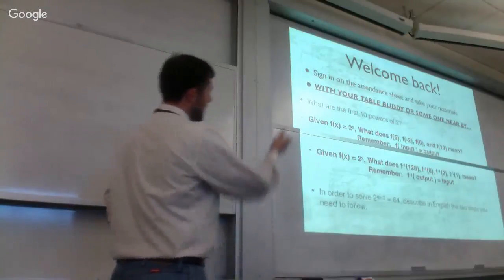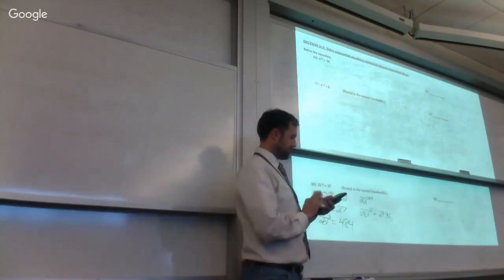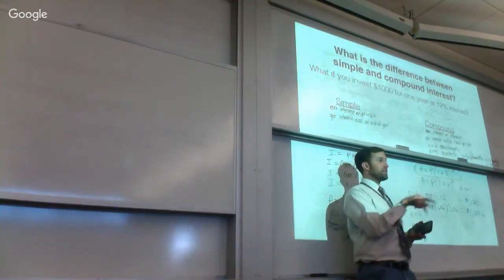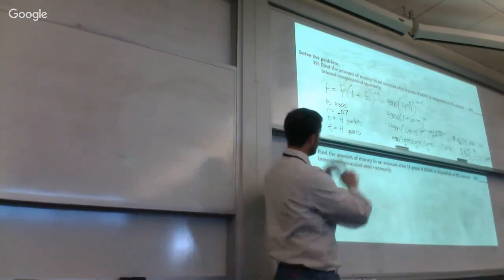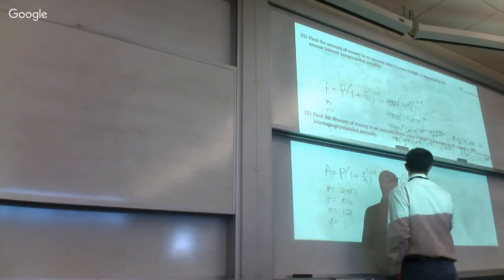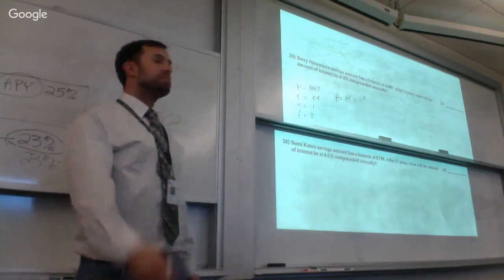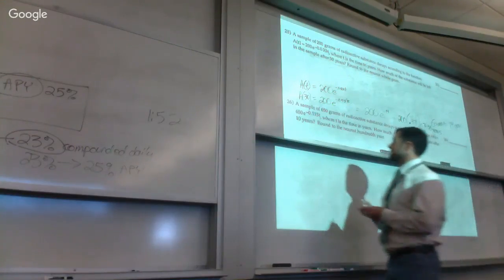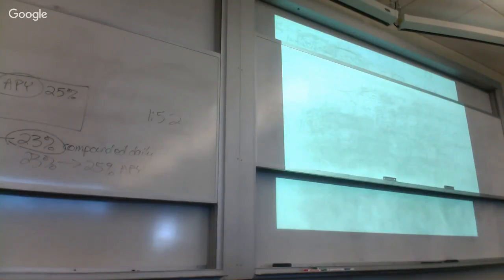mat120 jan 29